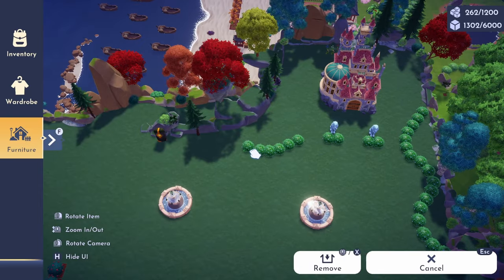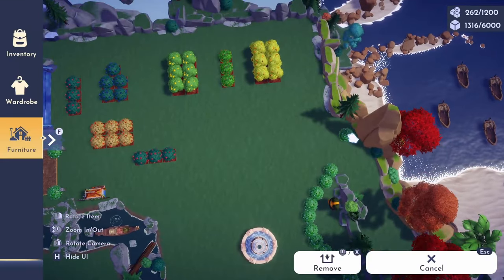Belle's Village/ Forest of Valor (Speed-Build) | Disney Dreamlight Valley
My forest of valor is beaty and the beast coded. I hope you enjoy the build and are able to build along with me. If not, save it for later and get to building.

Chapters
00:00 - 00:15 - intro
00:16 - 03:42 - commentary
03:43 - 17:24 - no commentary
17:25 - 17:46 - outro

Beauty and The Beast Inspired Forest of Valor (Speed-Build) | Disney Dreamlight Valley